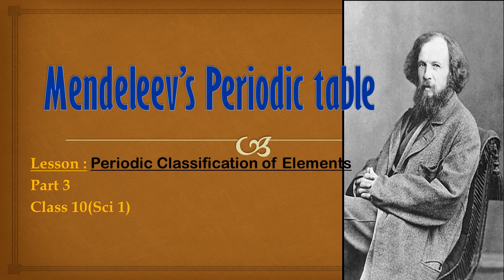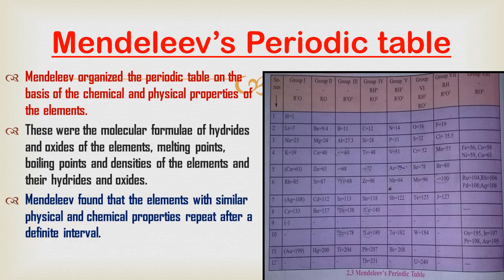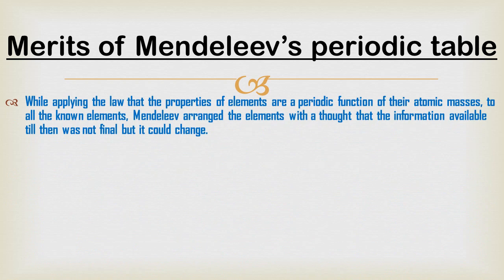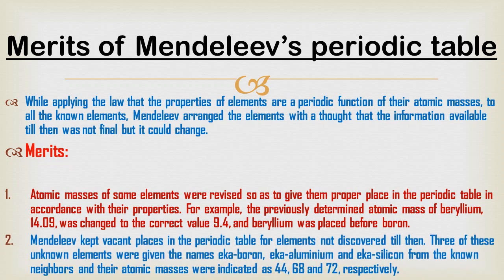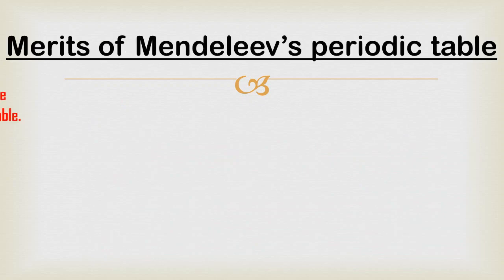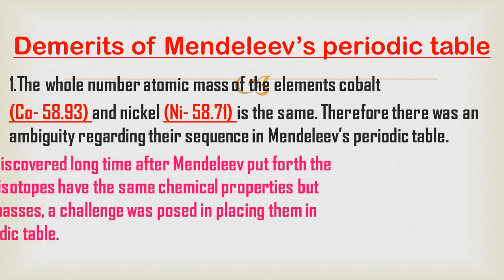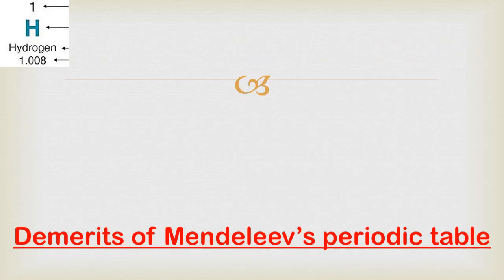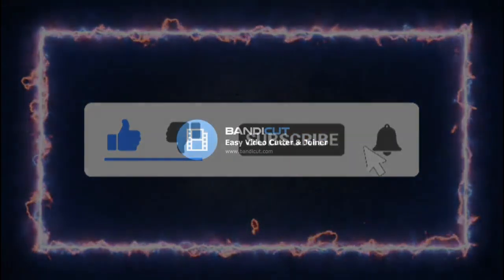MENDELEEV’S periodic table (Class 10/Sci 1) Periodic classification of elements(PART 3)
Welcome everyone,

In this video we shall study a lesson : Periodic Classification of ELEMENTS(Part 3)Of class 10/Sci 1.

Topic included-
- Dobereienr’s  triads,

Watch complete video I hope u all will understand this topic with clear images of each and every part . If you have any doubt please let me know in description box.